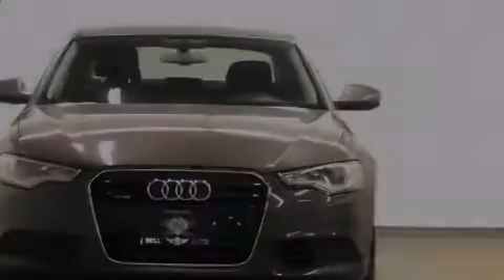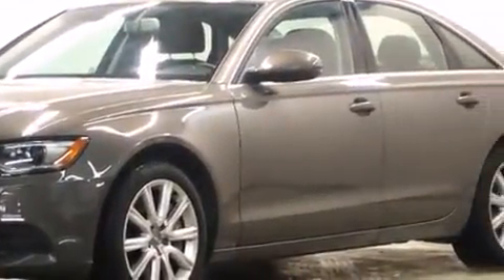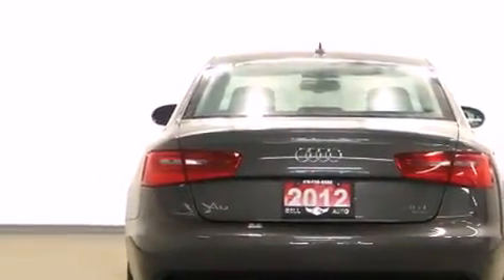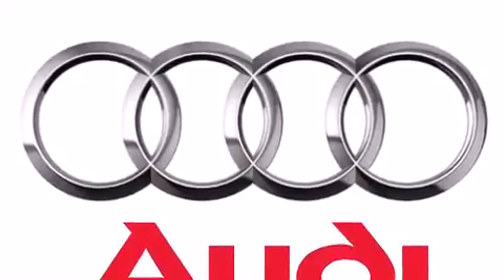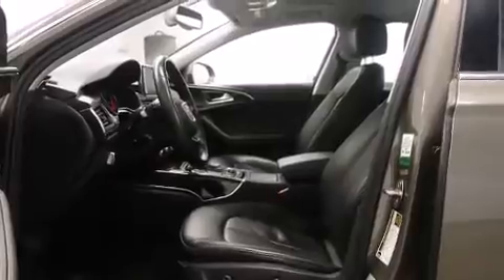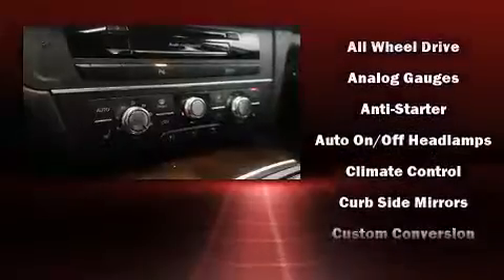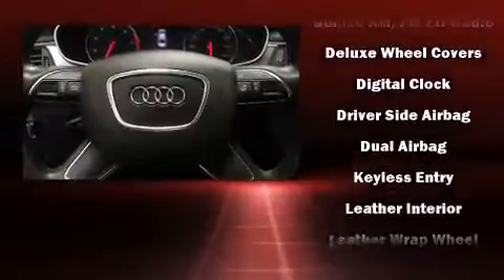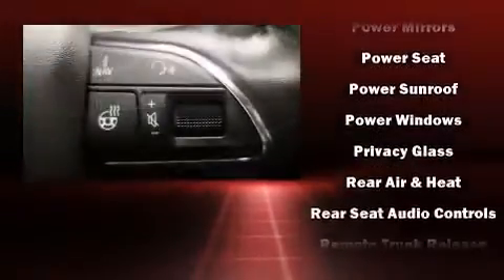2012 Audi A6 in Toronto, ON M3J 2E8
Familiarize yourself with the 2012 Audi A6. Smooth gearshifts are achieved thanks to the refined 6 cylinder engine, and for added security, dynamic Stability Control supplements the drivetrain. Audi prioritized practicality, efficiency, and style by including: adjustable headrests in all seating positions, a built-in garage door transmitter, a power seat, heated front and rear seats, telescoping steering wheel, power moon roof, and seat memory. Back seat passengers will appreciate the rear audio controls, allowing them to make easy adjustments to the stereo system. With high intensity discharge headlights illuminating your path, you'll always appreciate maximum visibility. Premium sound drives 10 speakers, providing you and your passengers a sensational audio experience. Audi ensures the safety and security of its passengers with equipment such as: dual front impact airbags, head curtain airbags, traction control, brake assist, anti-whiplash front head restraints, a security system, and 4 wheel disc brakes with ABS. You'll never lose visibility with rain sensing wipers, which activate automatically when the drops start to fall. We pride ourselves in the quality that we offer on all of our vehicles. Please don't hesitate to give us a call.